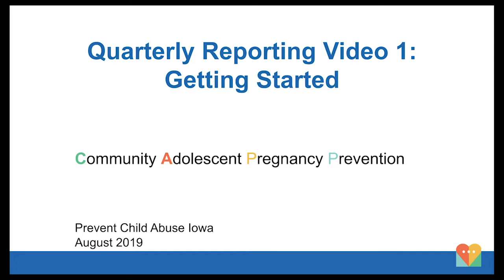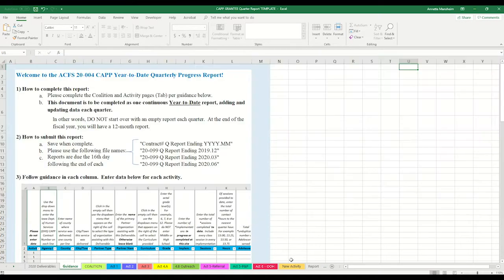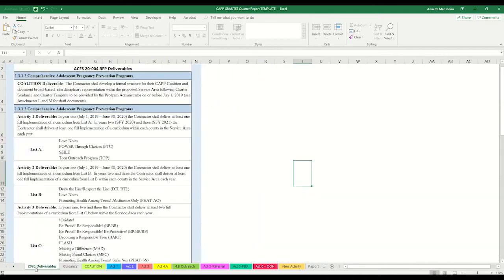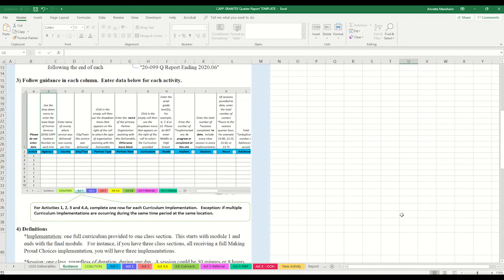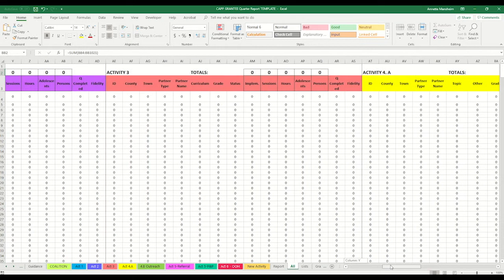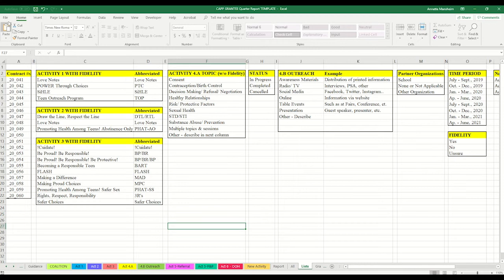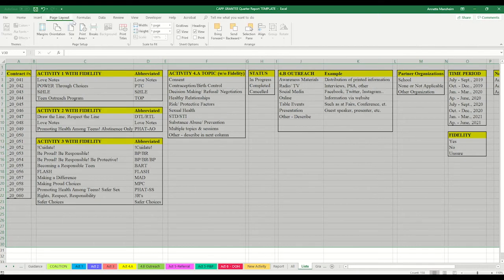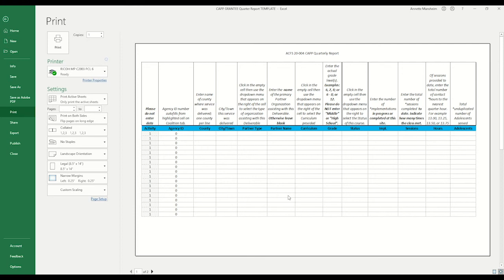CAPP Quarterly Reporting Video 1: Getting Started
Instruction video about using the CAPP Quarterly Reporting template in Excel.